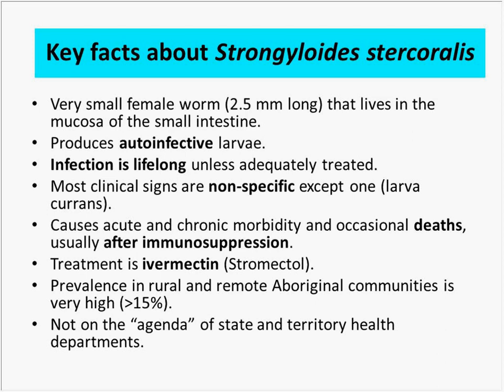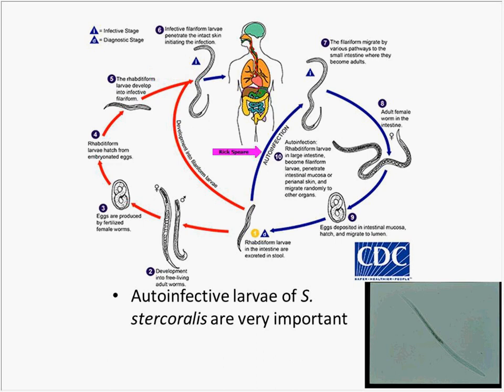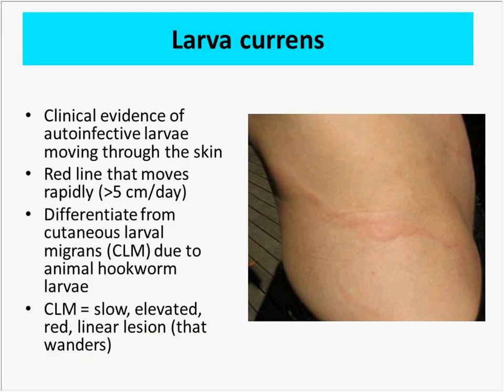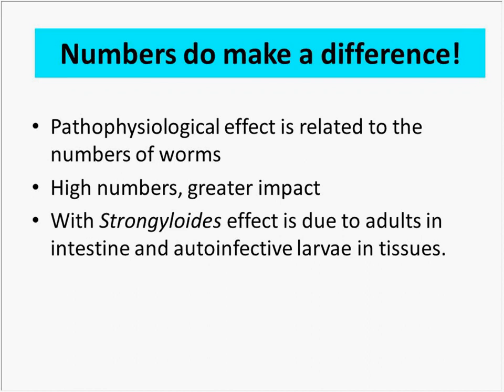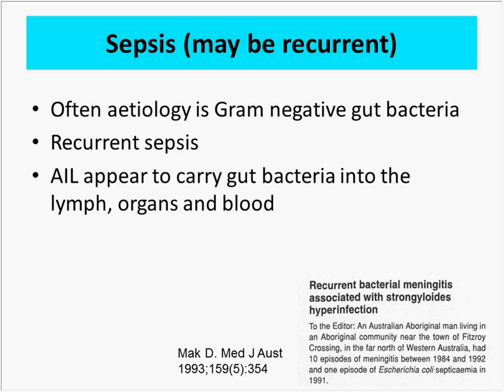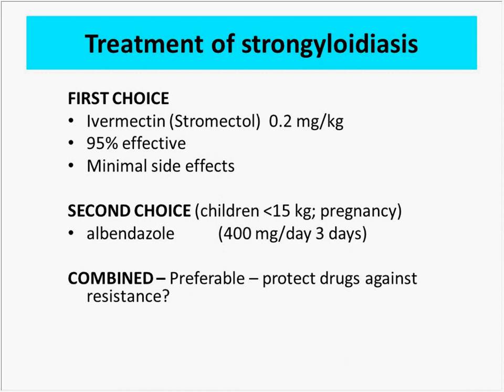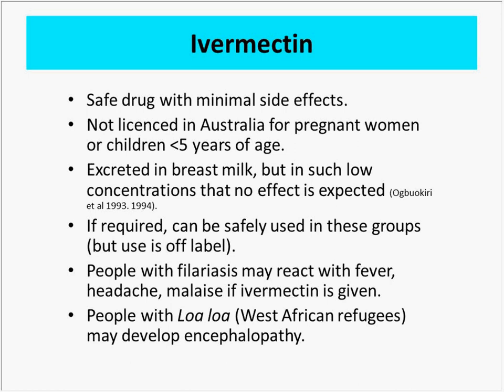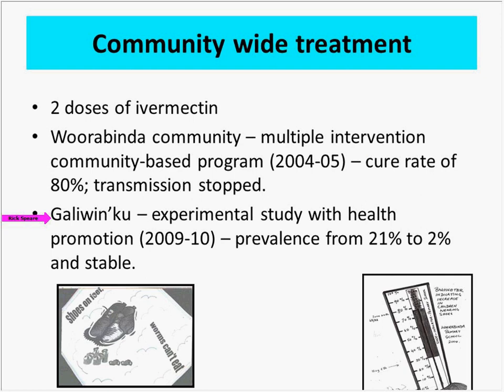CRH Pharmacotherapeutics for RANs- Strongyloidiasis Tutorial; Rick Speare- Sept 2015